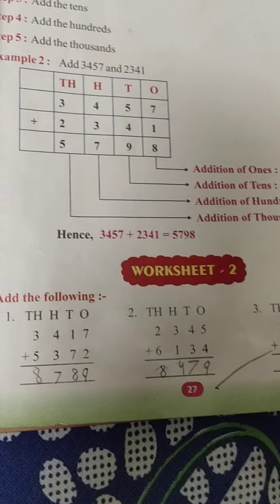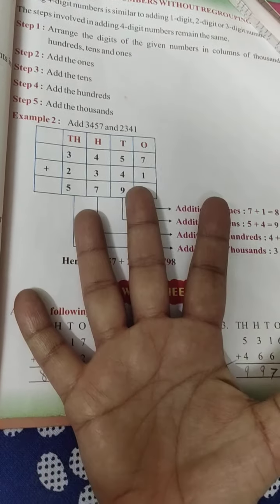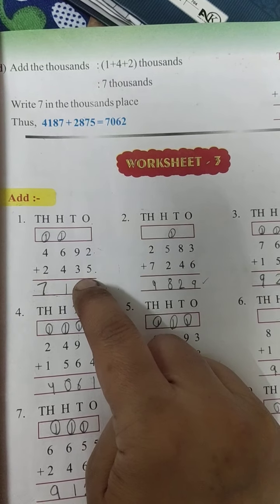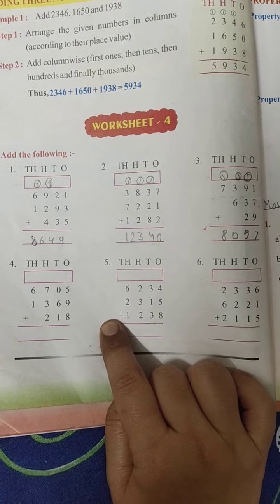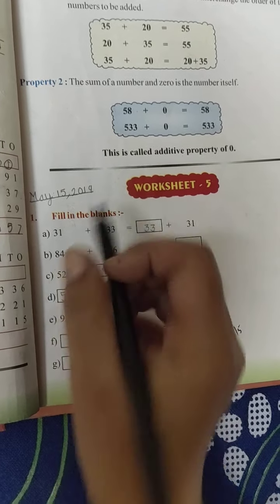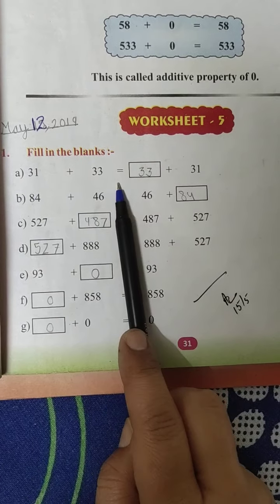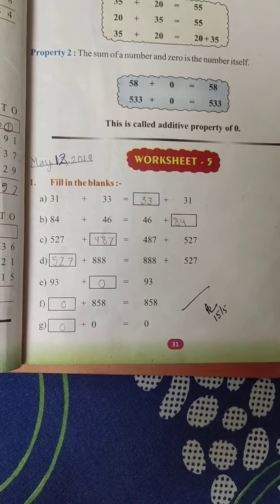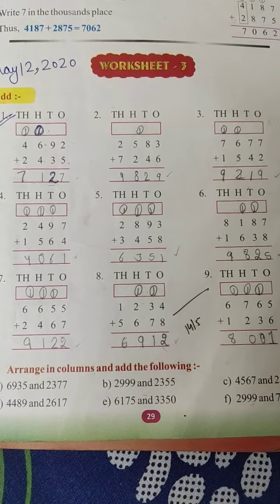Class Third Addition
Worksheet 2,  3, 4, 5 Book